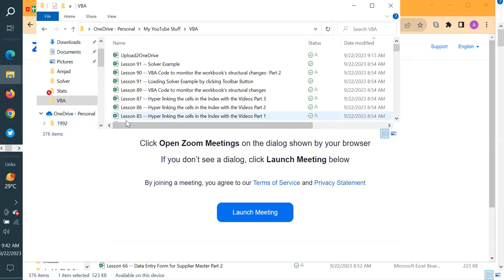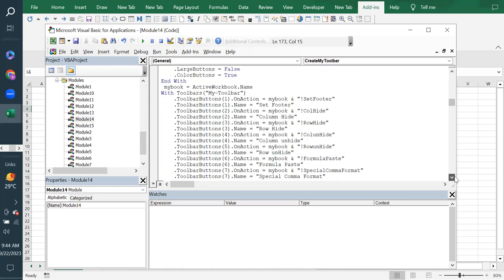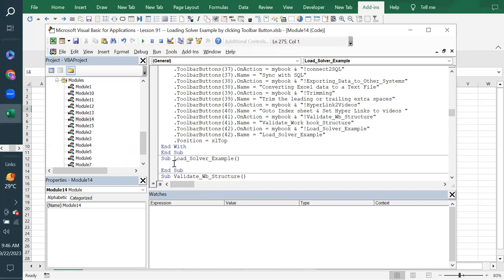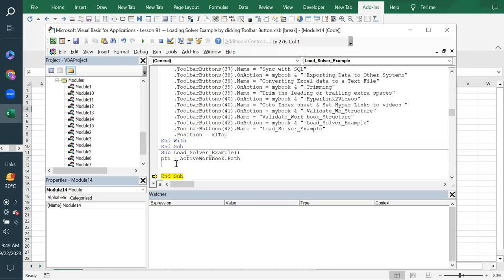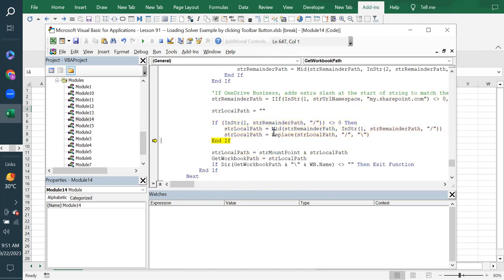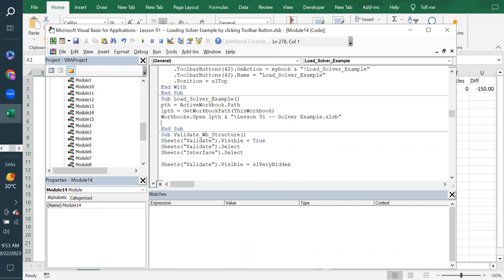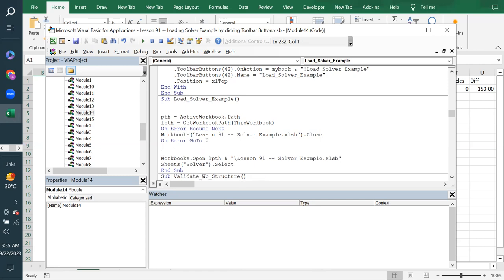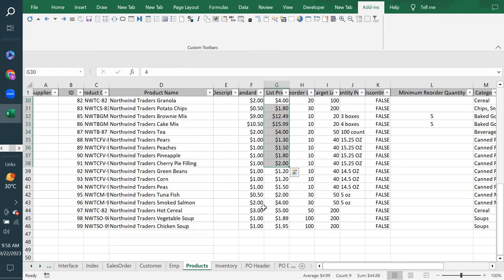Loading Solver Example by clicking Toolbar Button